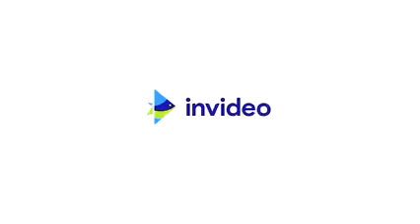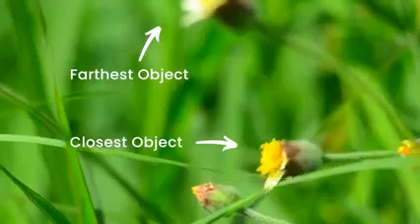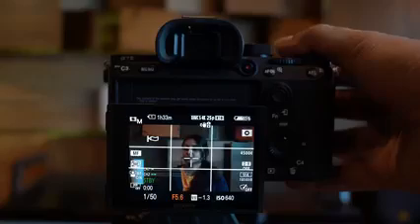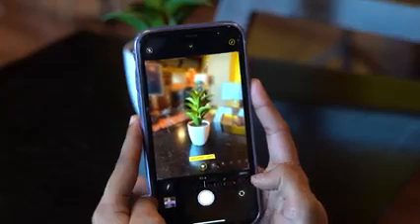February 12, 2025